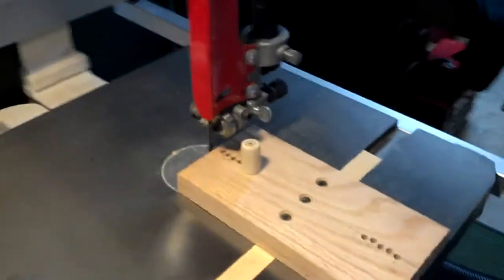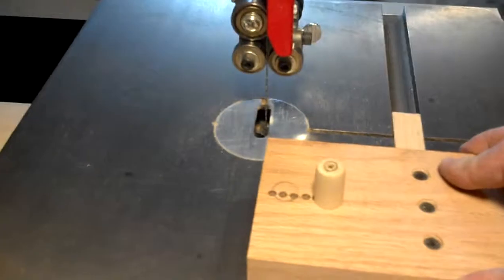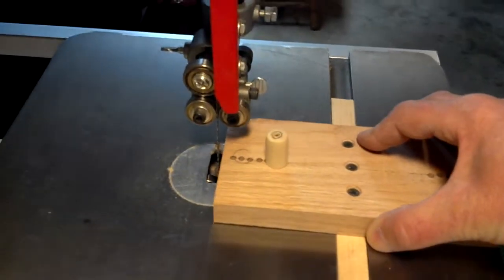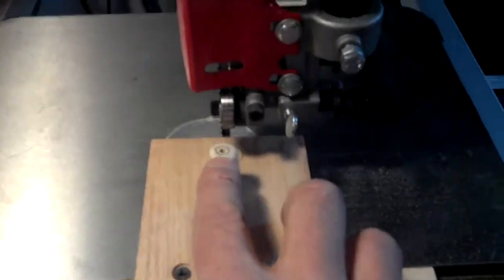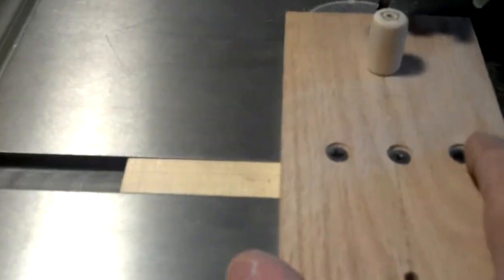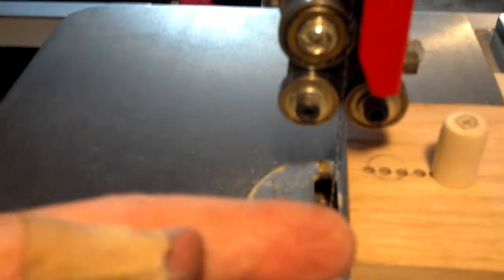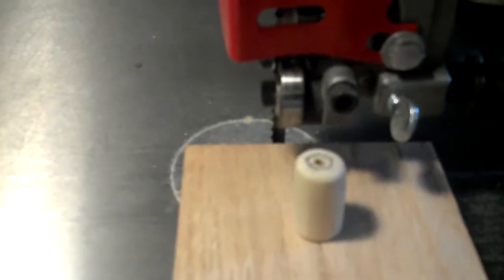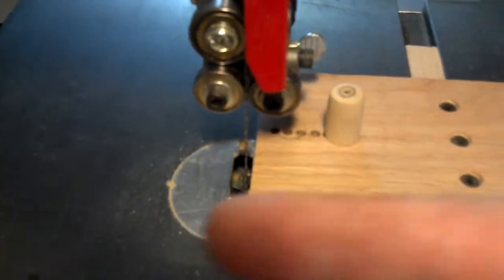setting up to cut discs on a bandsaw, using a simple jig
See also, "Cutting discs on a bandsaw, using a simple jig"